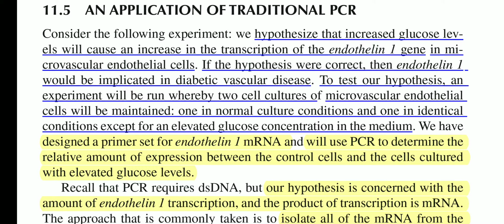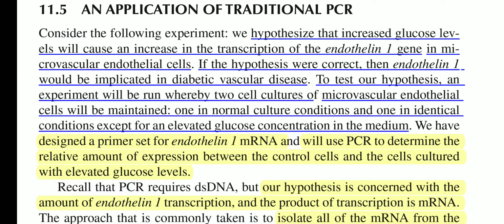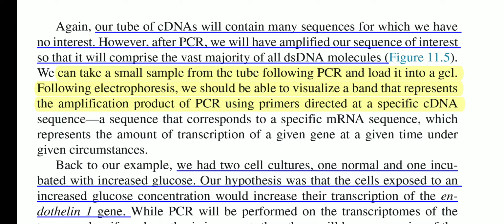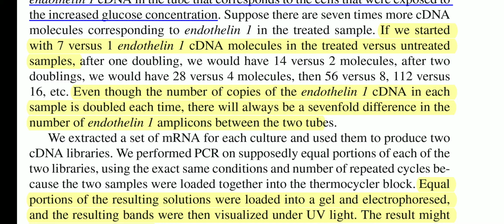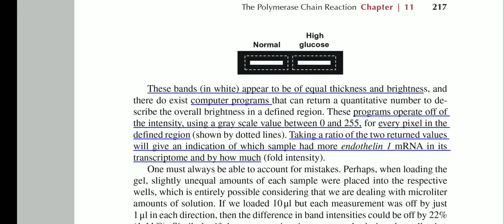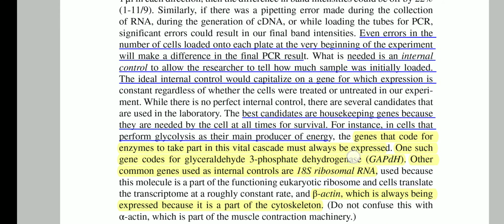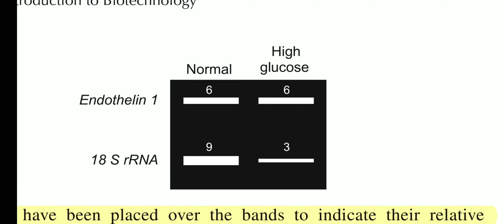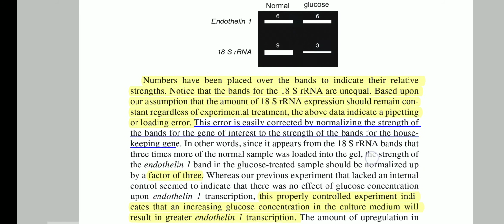Application of pcr why, how and where it use 1.2